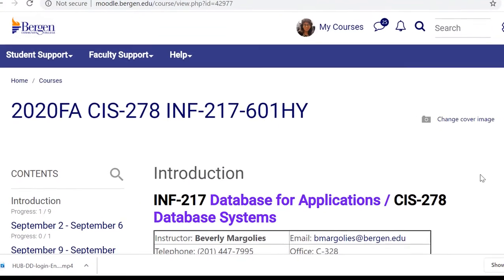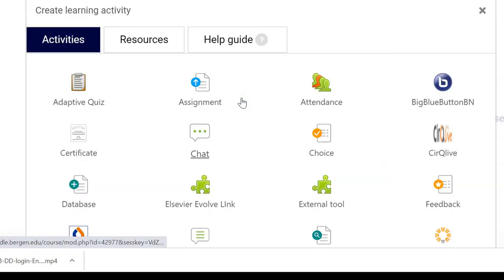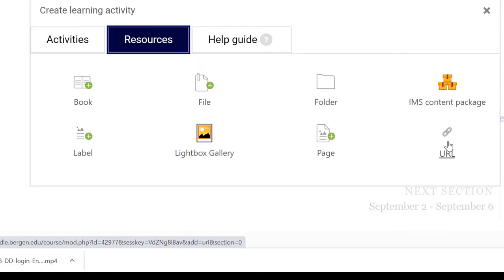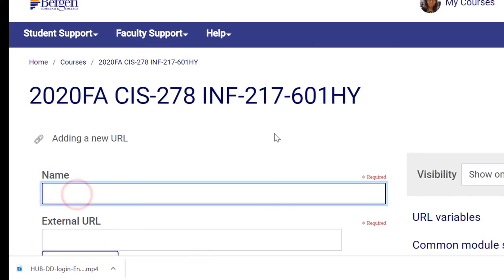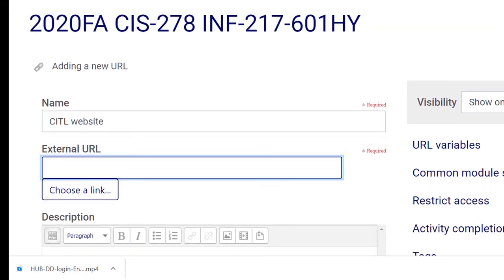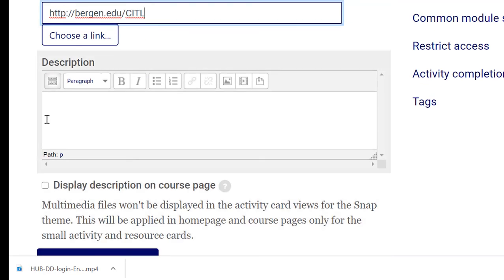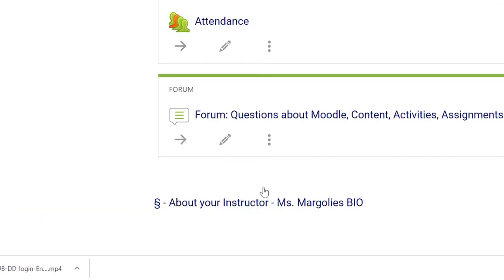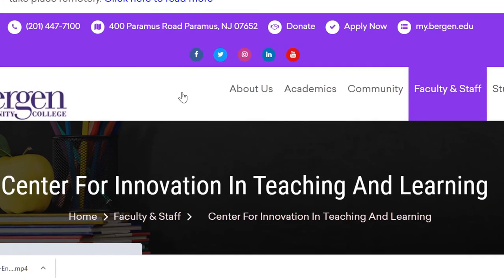Instructor Moodle: Add URL Web Link to Moodle 3 (Snap theme)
tutorial for faculty. Beverly demonstrates steps to add a URL to your Moodle topic.